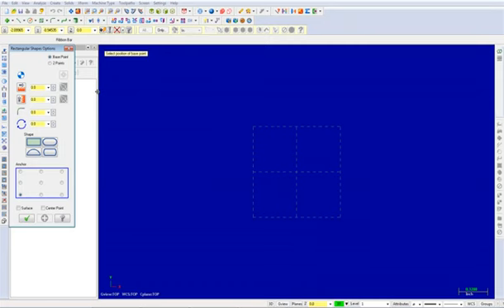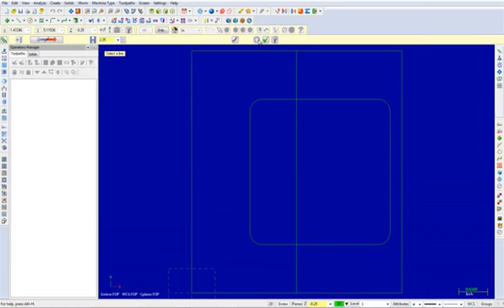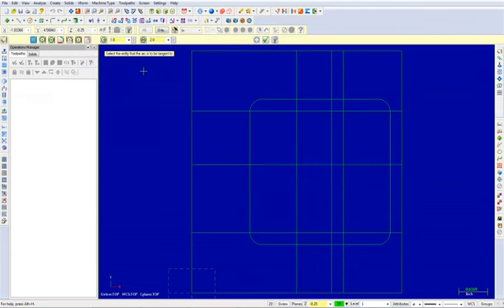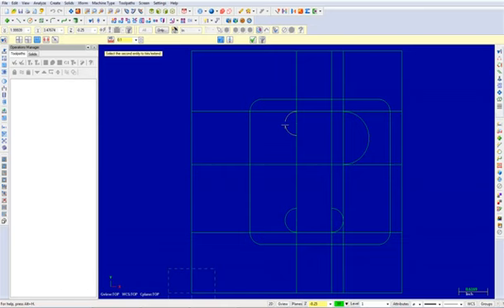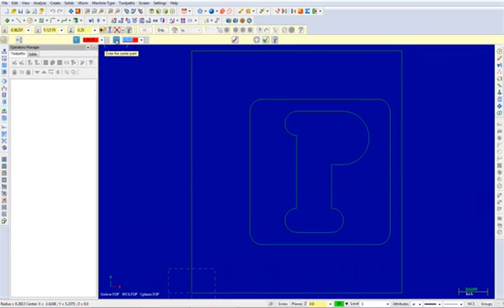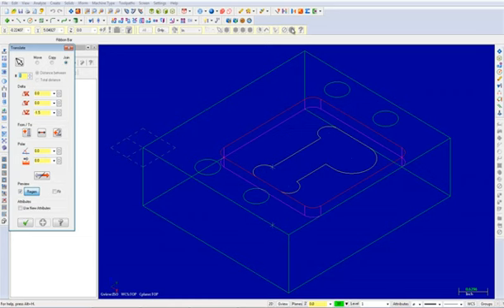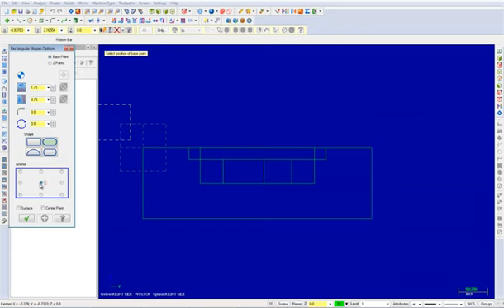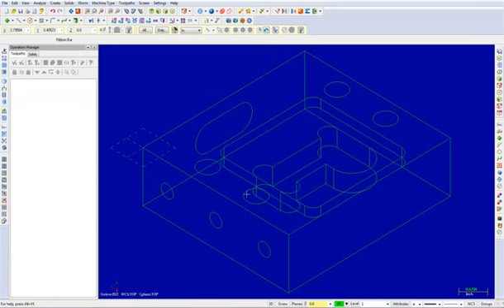1 Geometry Creation